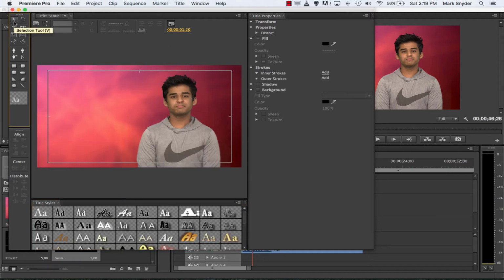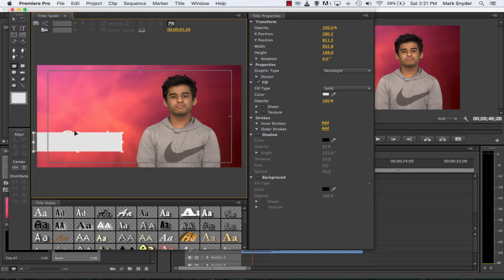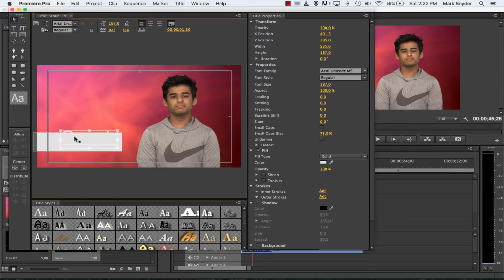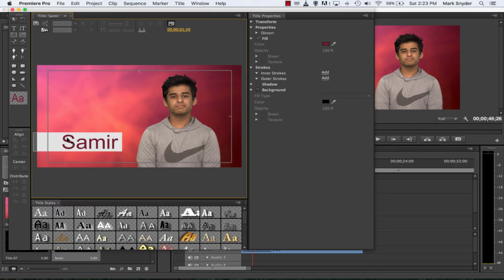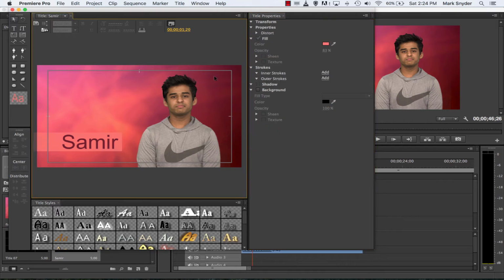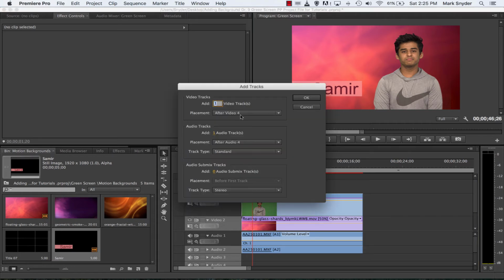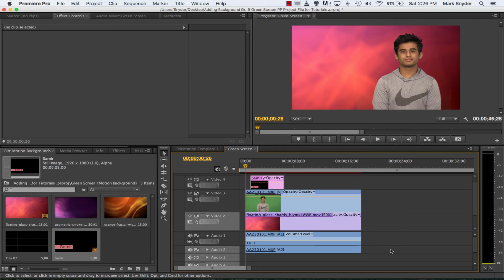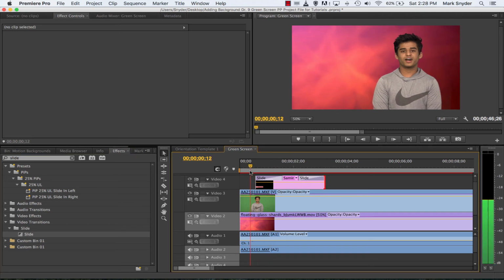9g Adding a Title with a Shape to Green Screen Intro